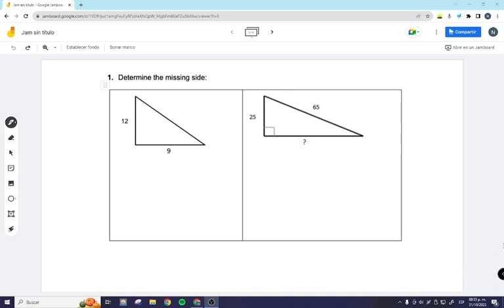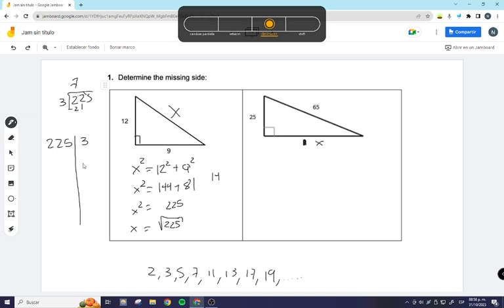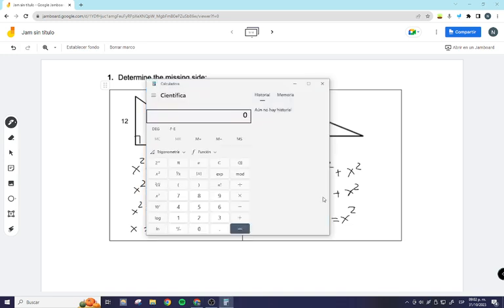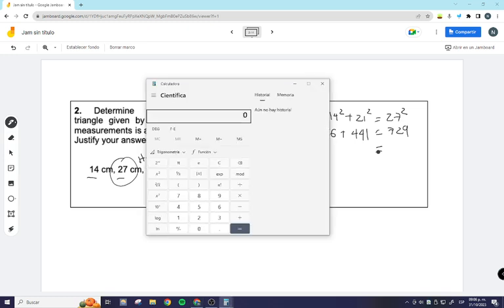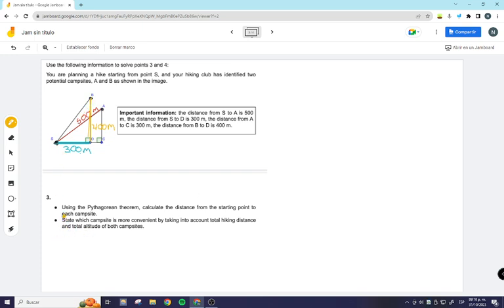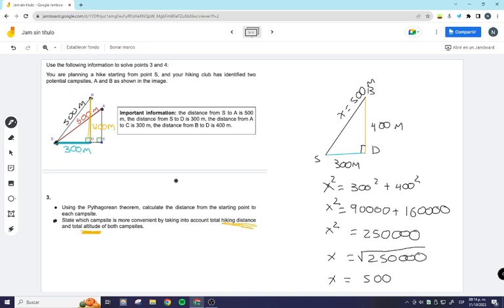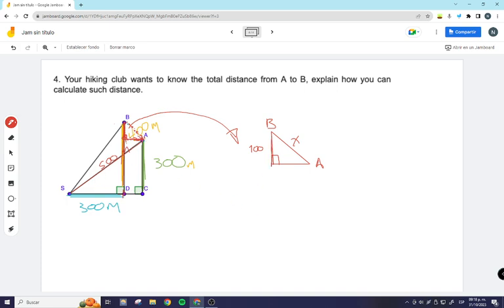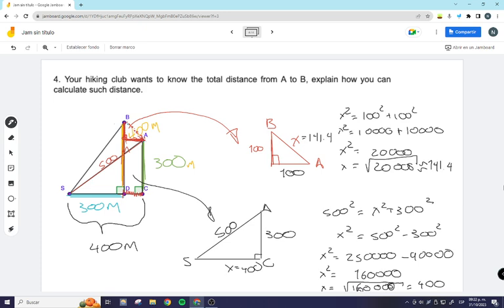Exam review (Pythagoras' theorem)